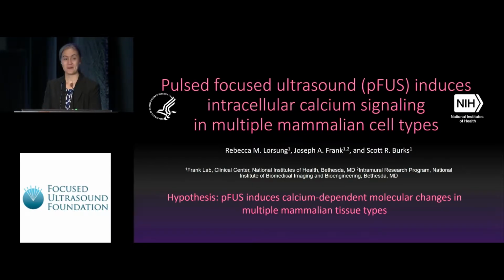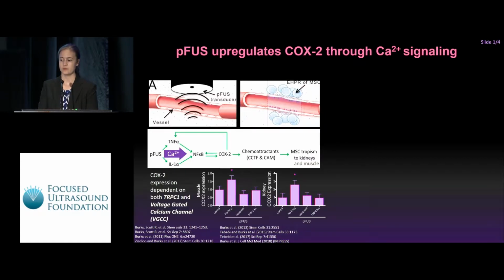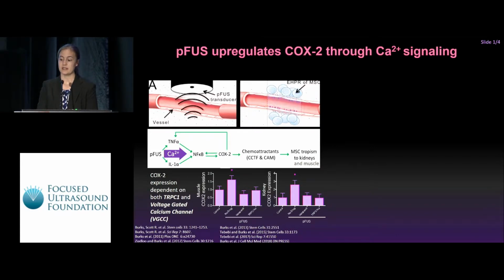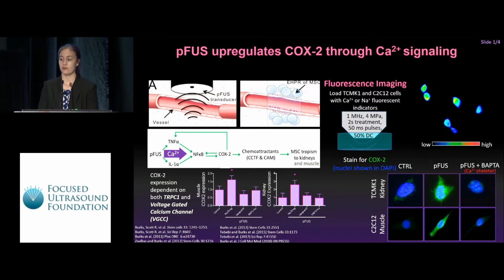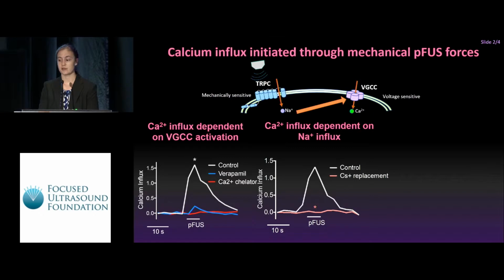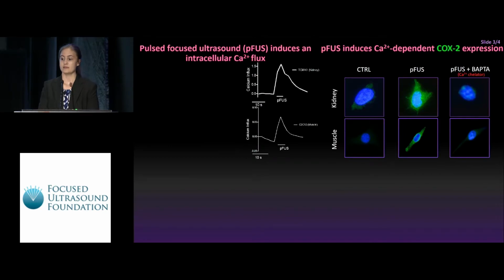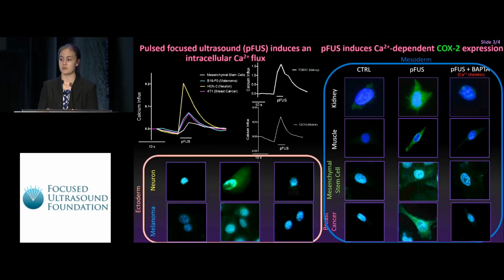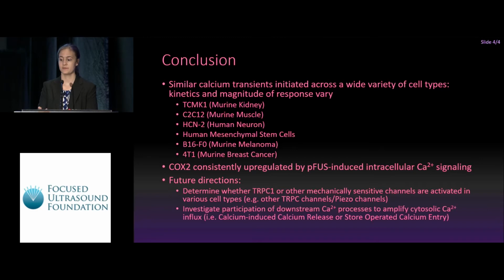Rebecca Lorsung - Pulsed FUS induces intracellular calcium signaling in mammalian cell types (2018)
Pulsed focused ultrasound induces intracellular calcium signaling in multiple mammalian cell types